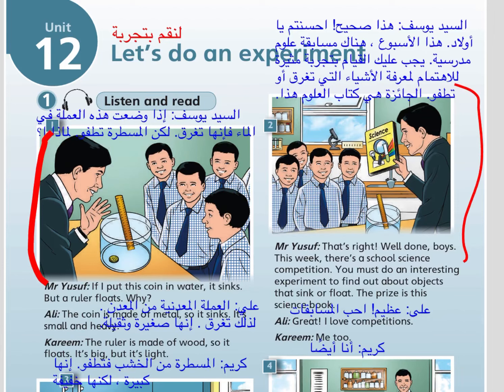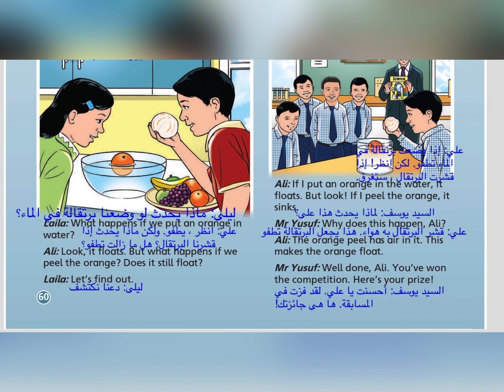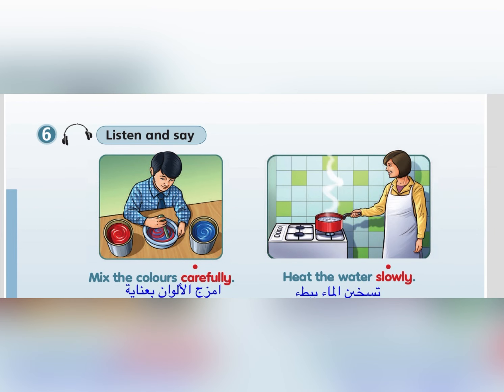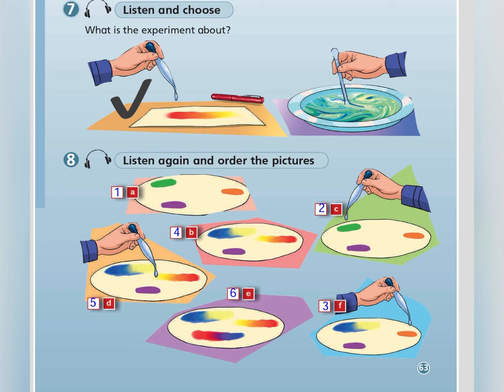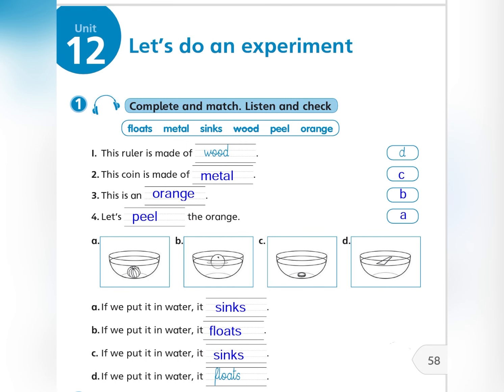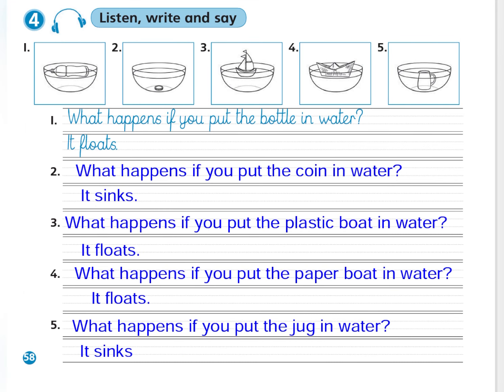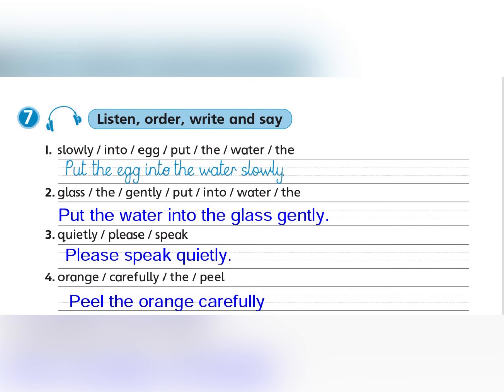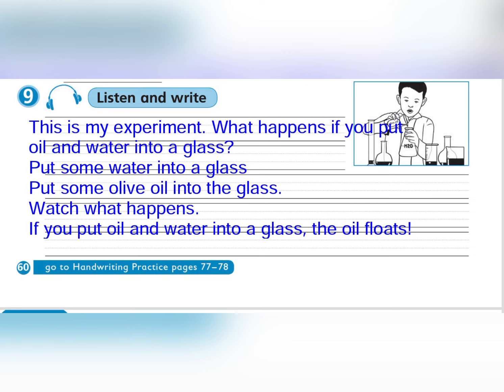Let’s do an experiment الصف السادس اللغة الإنجليزية الوحدة 12 المادة السمعية كتاب الأنشطة والطالب￼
مجموعة اللغة الانجليزية عالفيس
حل كتاب الصف الثالث المنهاج السوري إيمار 2002
حل كتاب الطالب والانشطه الصف الثاني المنهاج السوري 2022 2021 ايمار
حل كتاب الطالب كتاب الانشطه الصف الاول المنهاج السوري 2020/2021  ايمار
Count with me( numbers) from 1 to 100

اهم300 كلمة بالانجليزية الارقام
Nature vocabulary in English
مفردات الطبيعة باللغة الإنجليزية
تعلم الحيوانات بالانجليزية
الطعام بالانجليزية
افراد العائلة بالإنجليزية
الفواكه والخضروات بالانجليزية
الفواكه بالصور بالانجليزية
تعلم الحروف بالانجليزية
تعليم نطق الحروف وطريقة قراءتها داخل الكلمات
كيف يظهرةخطي جميل باللغة الإنجليزية
اشكال الحروف الإنجليزية بطريقة صحيحة
إزاي اكتب الحروف الانجليزية بطريقة سهلة للأطفال
ما اعرف اكتب حروف الانجليزي كيف اتعلم انجليزي
كيف اكتب حروف الانجليزي بسهولة
حروف اللغة الإنجليزية للمبتدئين
كيفية كتابة الحروف الانجيزي بطريقة صحيحة وسهلة جدا
الحروف بالانجليزية من الصفر
كتابة حروف اللغة الإنجليزية للمبتدئين
طريقة كتابة حروف اللغة الإنجليزية بأسهل طريقة
كورس كامل باللغة الانجليزية بأسهل طريقة
كورس كامل في اللغة الإنجليزية من الصفر
ابدأ اتعلم انجليزي بسهولة
طريقة مختلفة وسهلة لتعلم اللغة الانجليزية
تعلم الإنجليزية للمبتدئين
ازاي اتعلم اقرأ واكتب ونطق انجليزي بسهولة
ازاي اعلم ابني يقرأ ويكتب وينطق انجليزي بسهولة
كيف اعلم طفلى انجلش
اهم 24  فعل في اللغة الانجليزية لو عايز تتعلم
قراءة الانجليزي من البداية
٢٤ فعل مهمين جدا لتعلم قراءة ونطق الانجليزي بسهولة
كيف اتعلم قراءة وكتابه ونطق وتكلم وتحدث الإنجليزية بسهولة
اهم كلمات في اللغة الانجليزية
كيغ ابدأ في تعلم اللغة الانجليزية
تعلم اللغه الانجليزيه من البداية
تعلم كتابة الانجليزي تعليم قراءة الانجليزي من الصفر
كيف ابدأ اقرأ انجليزي
تعلم كتابة الانجليزي
تعلم قرأءة الانجليزي من الصفر
كيف اعلم ابني اللغة الإنجليزية
كيف اسس ابني في اللغة الإنجليزية
اريد تعلم اللغة الإنجليزية اسهل طريقة
لقراءة وحفظ اسماء الاسرة باللغة الانجليزية
بيبي انجليزية
بيبي انجلش
اغاني طيور بيبي انجلش
سلسلة تأسيس اللغة الانجليزية من الصفر  وللأمهات
كيف اعلم ابني قراءة اللغة الإنجليزية وبدون مدرس خصوصي
طيورانجلش
اهم كلمات لسن الحضانة والروضة
Kg1 English
Kg2 English
تعلم الإنجليزية باحتراف
تعلم الألوان بالانجليزية
تعلم الايام بالانجليزية
تعلم الاشهر بالانجليزية
تعلم حيوانات بالانجليزية
تأسيس انجليزي من الصفر الالوان بالانجليزية الألوان
المنهاج الأول الابتدائي
الصف الثاني الاساسي
الصف الثالث الأساسي
الصف الرابع
الصف الخامس
المادة السمعية
المنهاج الاردني
اغاني انجليزية للاطفال
اناشيد انجليزية للاطفال
ادوات المدرسة باللغة الانجليزية
Colors in English
Fruits and vegetables
My family
Animals name
School tools١١:٤٢

أصوات الحروف الابها AaBb (C) E (د) مرأه) Oo - (ن) im (a) Nn

1- (ه) - (جه)

KK (5) - Li - (ج)

10:12/13:54

الوصف

إزاي اعلم ابني يقرا ويكتب وينطق الانجليزي بسهوله

اهم ٢٤ فعل في اللغه الانجليزية لو عايز تتعلم قراءة الانجليزي من

البداية.

24 فعل مهمين جدا لتعليم قراءهة و نطق الانجليزي بسولة.

كيف اتعلم قراءة وكتابة و نطق و تكلم وتحدث الانجليزي بسهولة.

اهم كلمات في اللغة الانجليزي كيف ابدا في تعلم اللغة الانجليزية

تعليم اللغه الانجليزية من البداية.

ازاي ابدا اقرأ الانجليزي

تعليم كتابة الانجليزي تعليم قراءة الانجليزي من الصور

تعلم الانجليزية محو الاميه

ازاي اتعلم الانجليري.

من اين ابدا في تعلم اللغه الانجليزي

، الانجليزل

كيف اعلم ابني اللغة الانجليزية.

كيف اتأسس في اللغة الانجليزية.

كيف أسس ابني في اللغة الانجليزية

خطوات تعلم التحديد بالانجليزي

اريد تعلم اللغة الانجليزية أمها طريقة القراءة و حفظ السماح افراد العائلة

في اللغه الانجليزية

سلسله التاسيس في اللغة الإنجليز من الصهر من الأمهات سوف تسهل. عليك قراءة الانجليزي و تعليمة لأطفالك ما هي أهم الأفعال في اللغة الانجليزية.